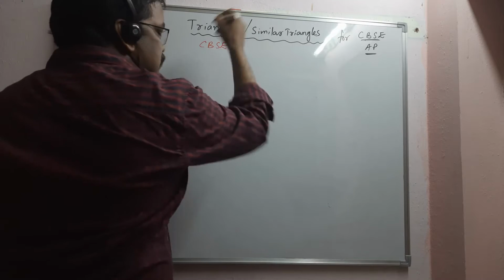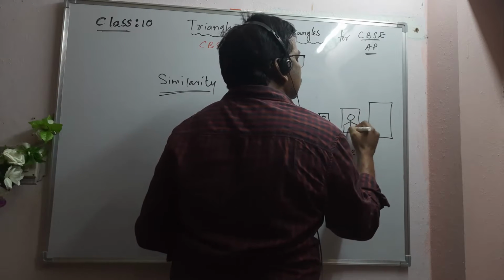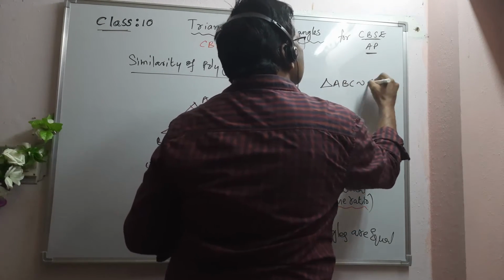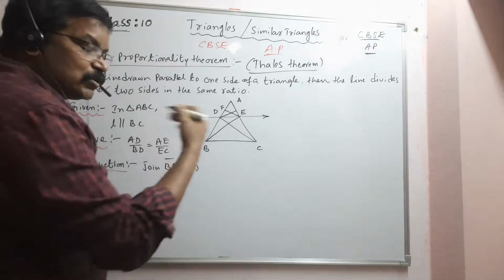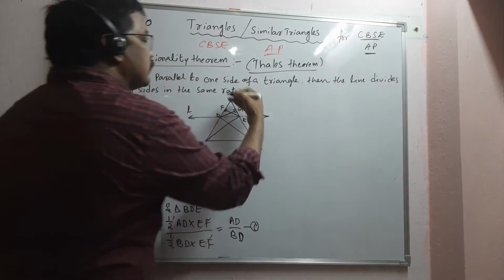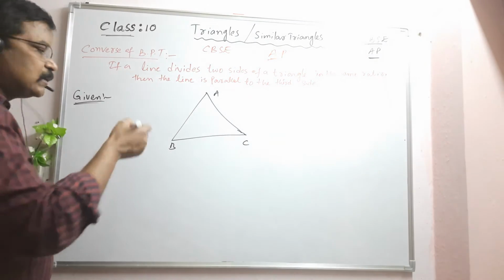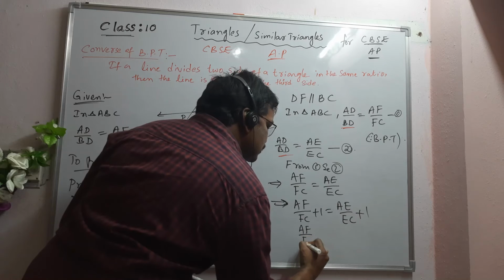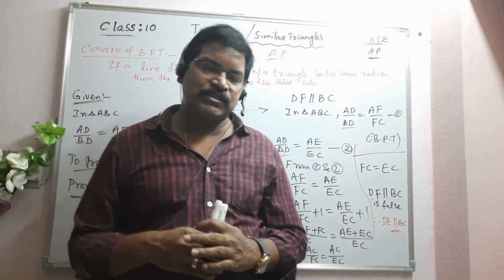10thMATHEMATICS SIMILAR TRIANGLES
this video is about 10th Mathematics, Similar triangles..
explained about similarity of triangles , BASIC PROPORTIONALITY THEOREM AND ITS CONVERSE,,